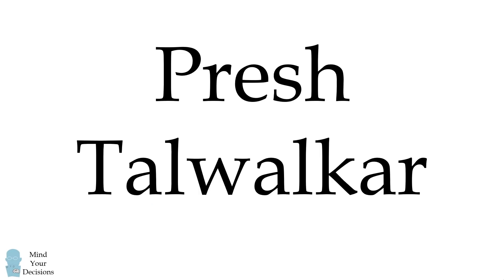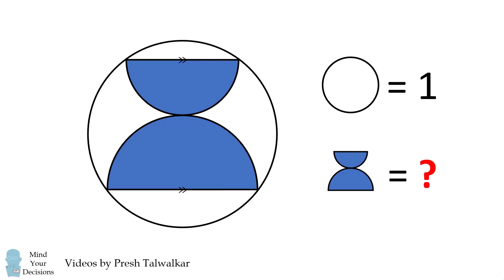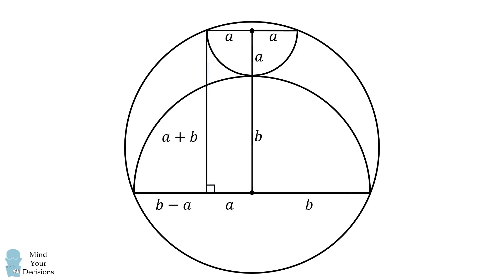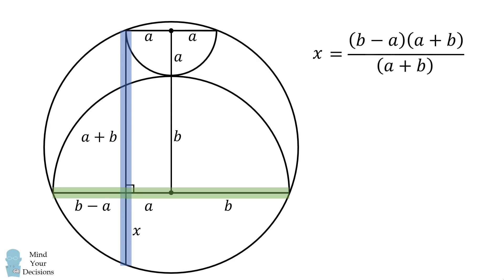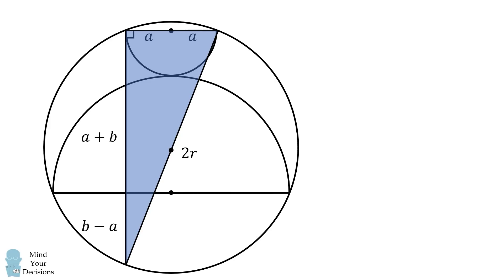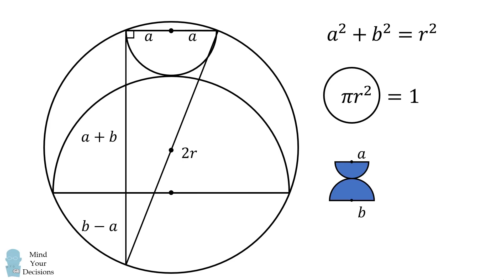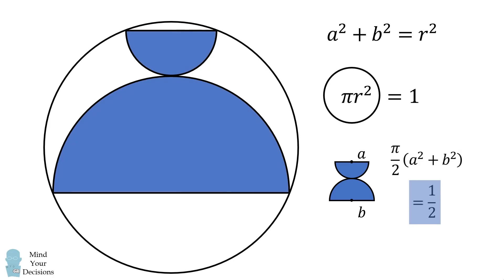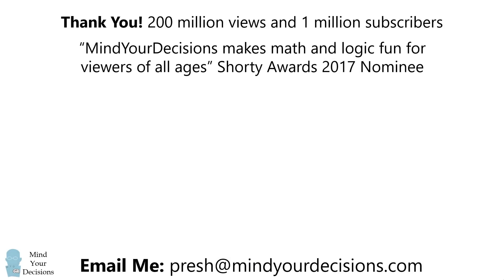A Curious And Fascinating Geometry Problem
This curious fact was only published in 2011, which is amazing because geometry has been studied for thousands of years. How could such a simple fact go unnoticed for so long?! What is the area of the two semicircles if the circle has an area equal to 1? Special thanks this month to: Michael Anvari, Kyle, Mike Robertson.

Jobbings, A. (2011). The Mathematical Gazette

Send me suggestions by email (address in video). I cannot reply to everyone but I consider all ideas!

2017 Shorty Awards Nominee. Mind Your Decisions was nominated in the STEM category (Science, Technology, Engineering, and Math) along with eventual winner Bill Nye; finalists Adam Savage, Dr. Sandra Lee, Simone Giertz, Tim Peake, Unbox Therapy; and other nominees Elon Musk, Gizmoslip, Hope Jahren, Life Noggin, and Nerdwriter.